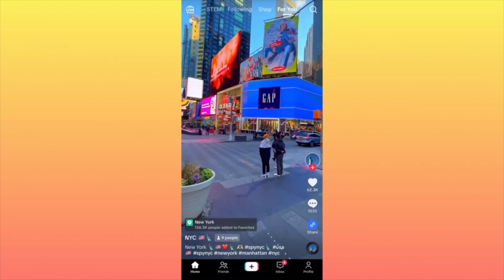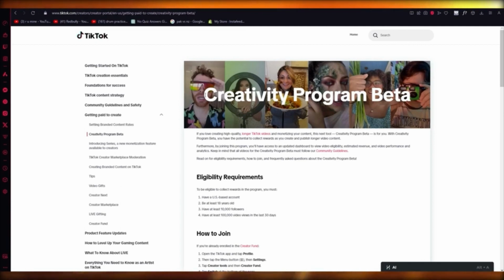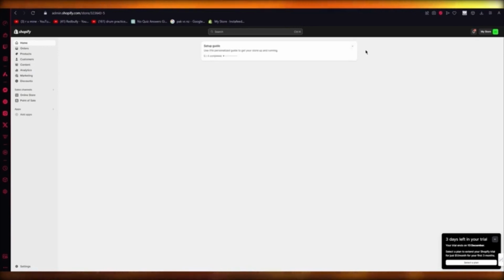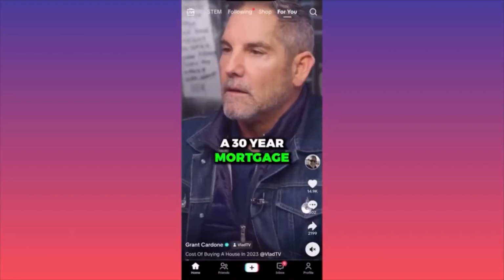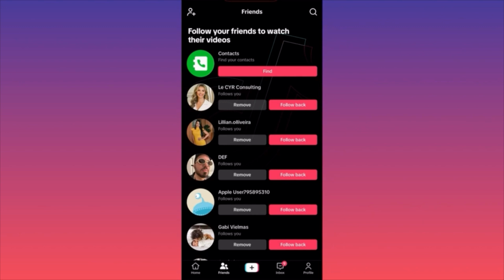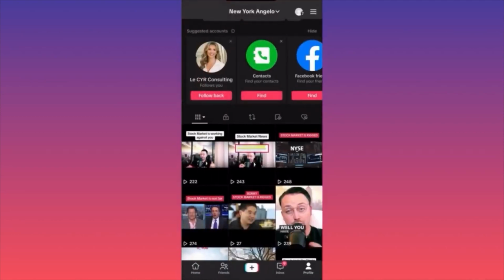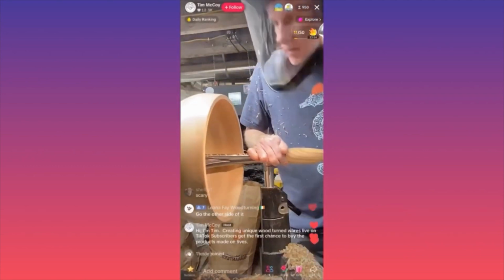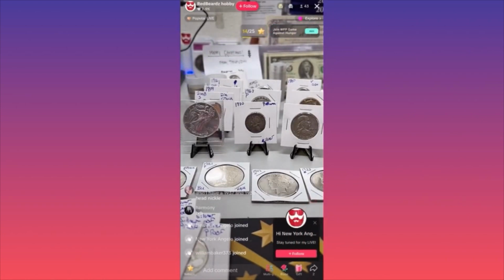How to Use TikTok For Beginners Full Course (2024)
In this video, you will learn how to use Tiktok app and how to use TikTok app. This tutorial for how to use tiktok for beginners will answer all of your questions about the TikTok app. In this tutorial video, you will receive guidance on using the TikTok app. The video is designed for beginners, covering all aspects of how to use TikTok. Whether you have questions about navigation, content creation, or any other features of the TikTok app, this tutorial aims to provide comprehensive answers and help you become familiar with using TikTok effectively.

📚Elon Musk's Secrets to Success:

📚Maximize Results with GPT-3: